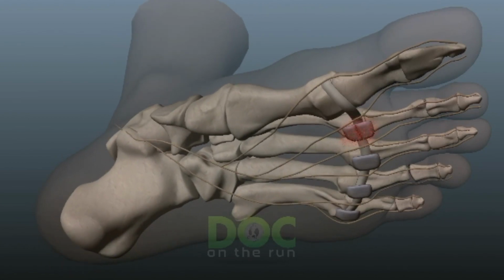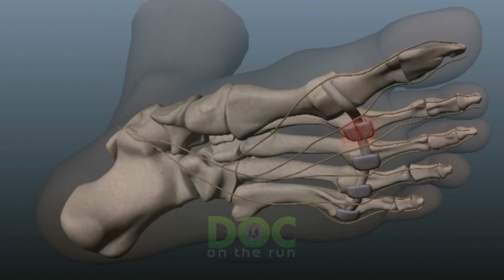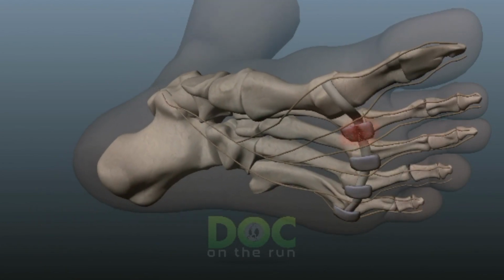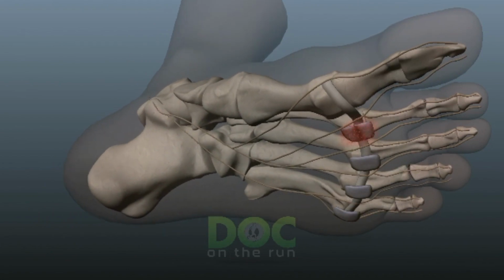Plantar Plate Sprain vs Tear vs Rupture in a runner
If you're a runner who is had aching pain in the ball of the foot you may have been diagnosed with a plantar plate sprain or a plantar plate tear. Or maybe you were told you had a plantar plate rupture.

The most important factor to a runner is how quickly you can heal the plantar plate injury and get back to running.

The chances are good your doctor didn't really discuss this component of your treatment plan. When you get a plantar plate injury many doctors will simply tell you to stop running and let it heal.

That plan can take months. If you're a runner with a plantar plate injury you need to understand the differences between the terms used to describe the condition so you can better understand what you need to do to heal and get back to running.

Today on the Doc On The Run podcast, we're talking about the difference between a plantar plates sprain vs. a tear vs. a rupture when you are a runner.

Learn more about the Plantar Plate Sprain Course for Runners